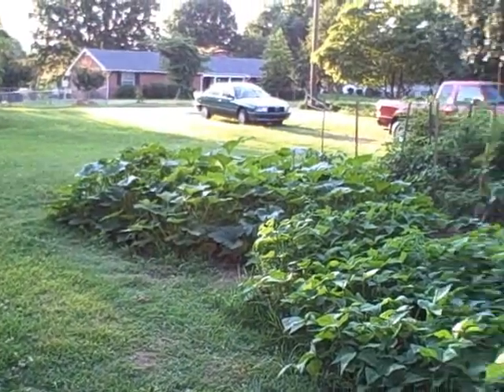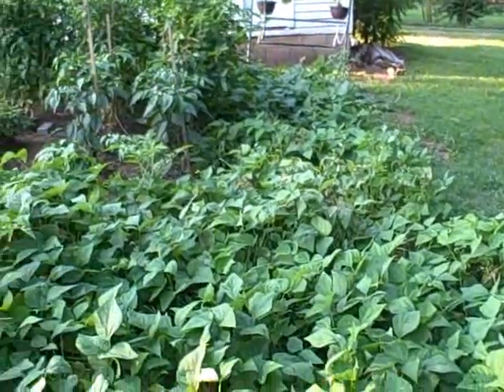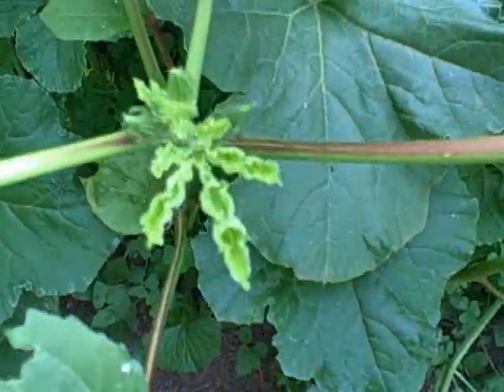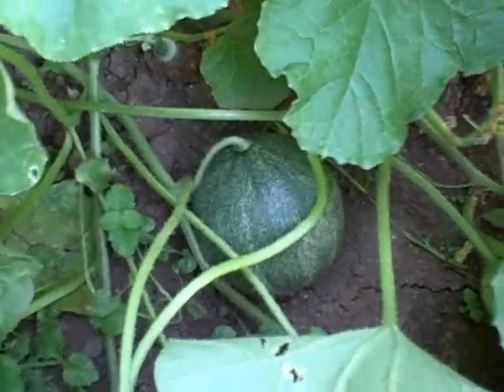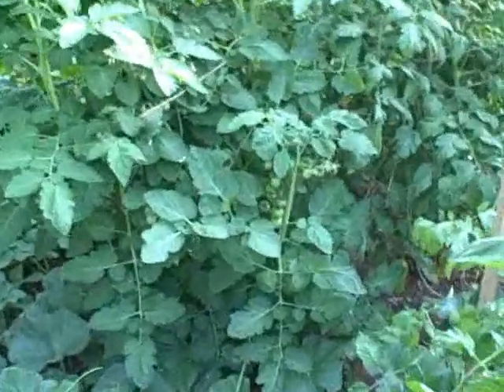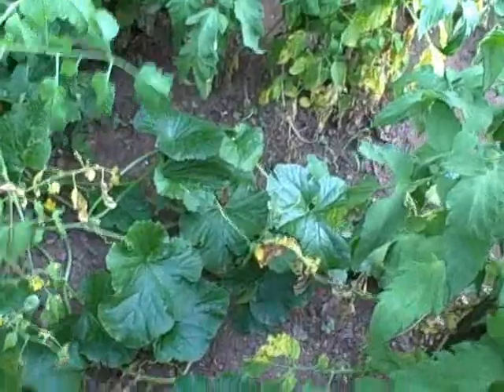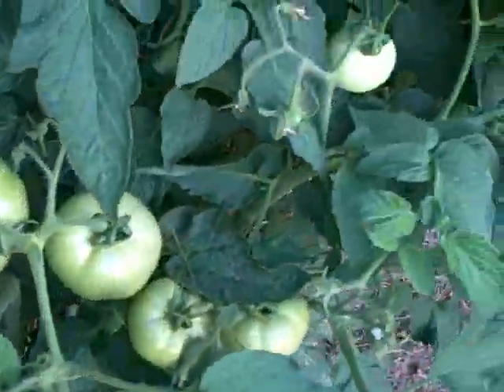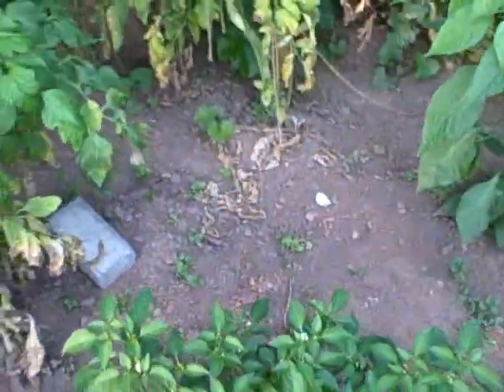Dunlap Garden Tour 3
Third video of the Dunlap garden 2009.